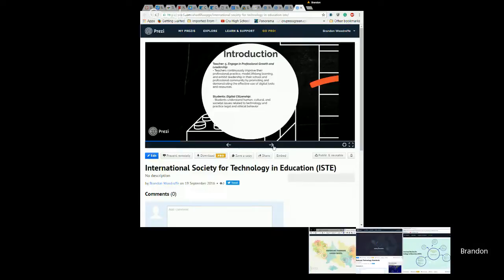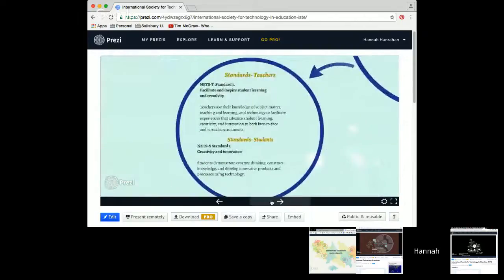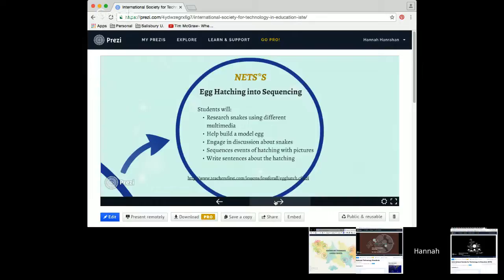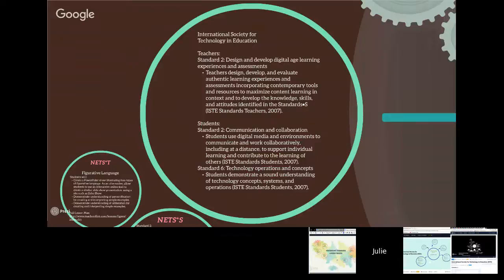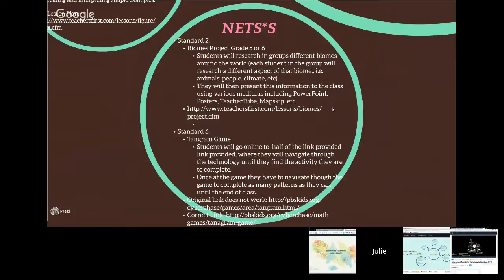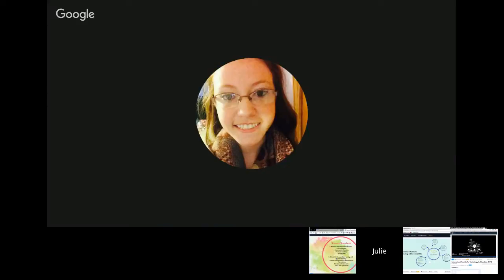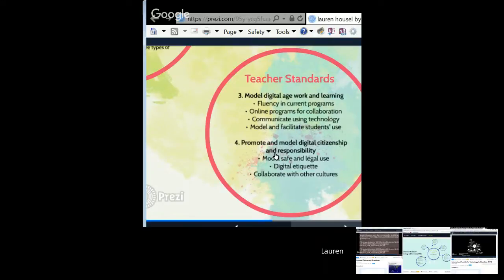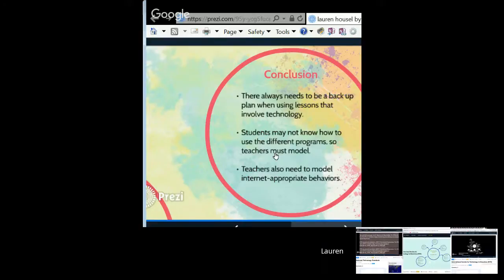Internatianal Society for Technology in Education